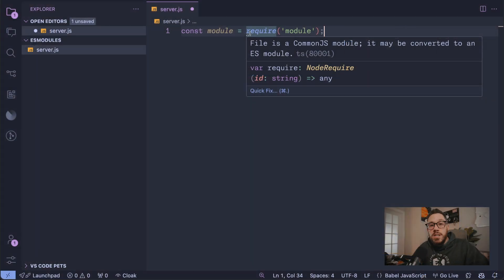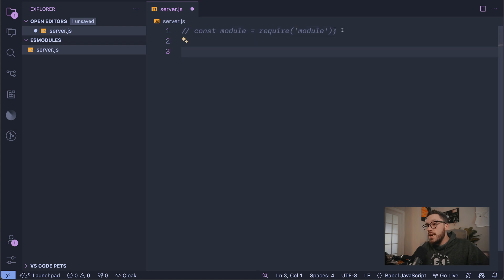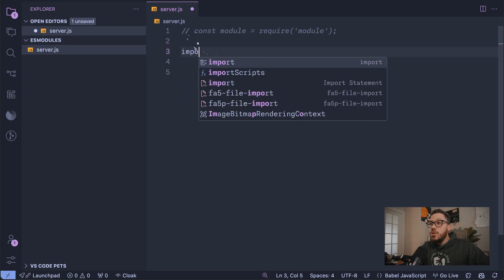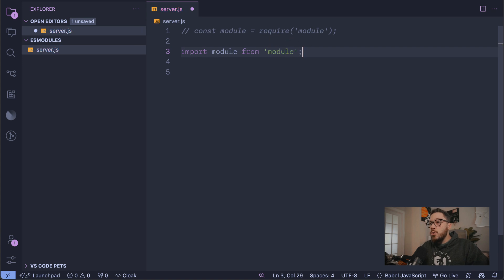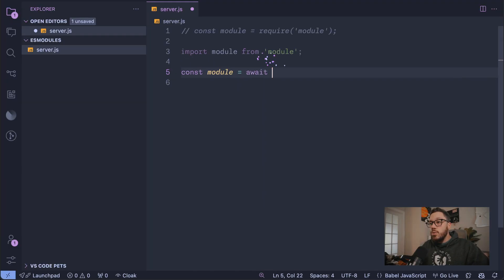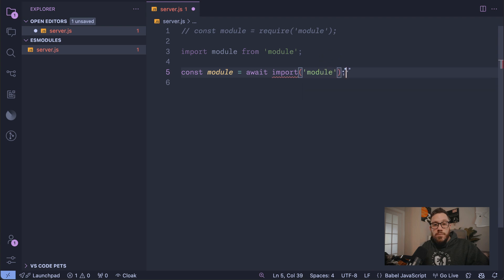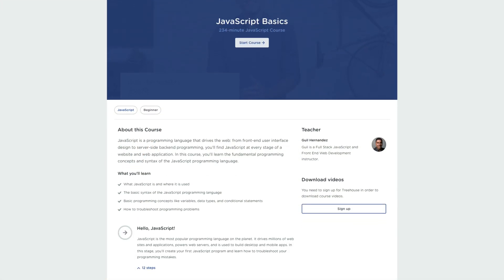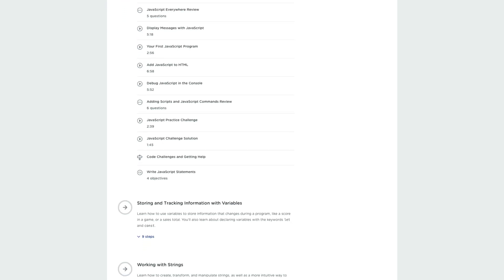Treehouse Quick Tips: Require is Not Defined?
Student asks: How do I fix 'Require is not defined' in ES Module scope?
Start your free 7-day trial today and join our growing community

Also checkout:
HTML Basics Course: